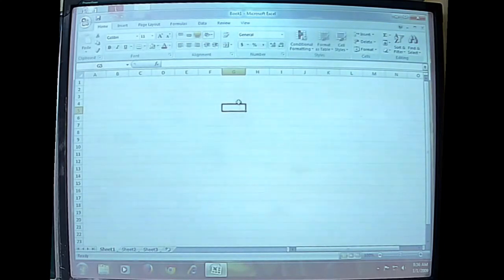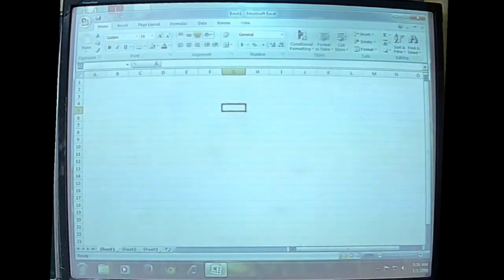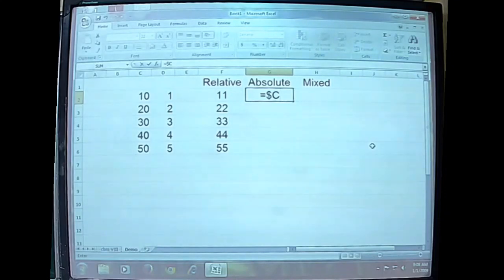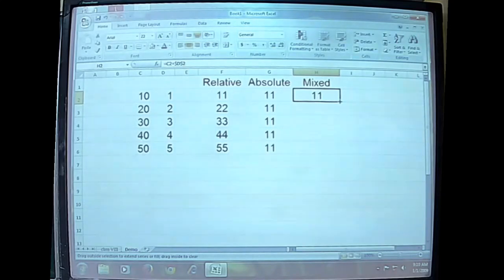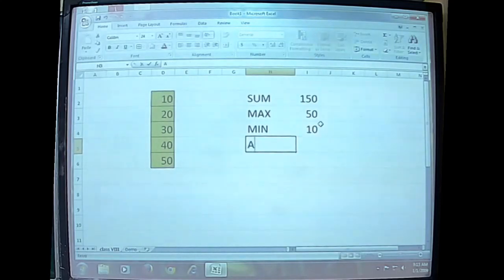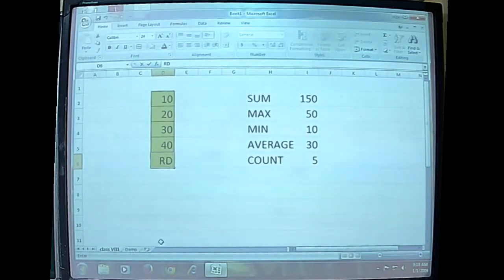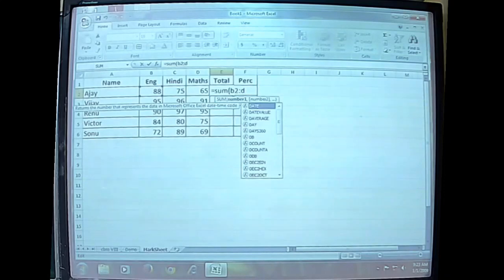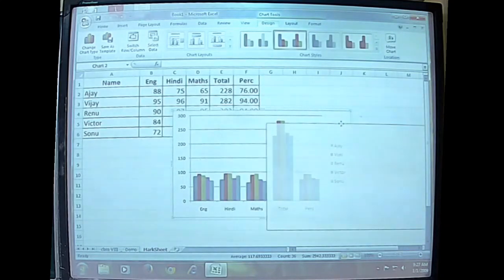Mr.JINOY CLass 8th Computer Chapter 2 Topic MS Excell (2-05-2020)